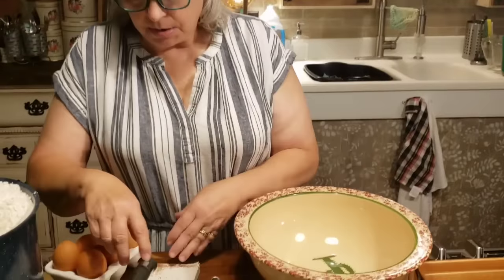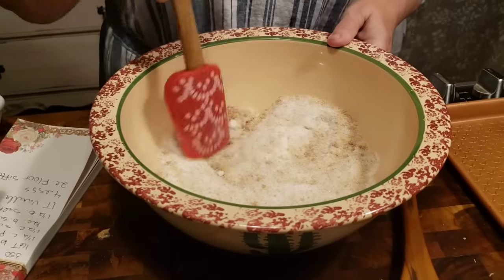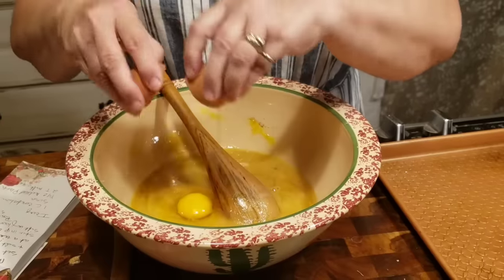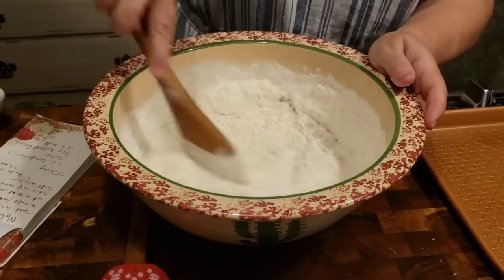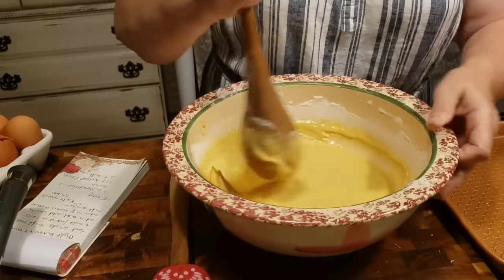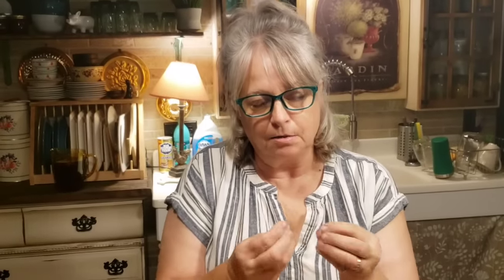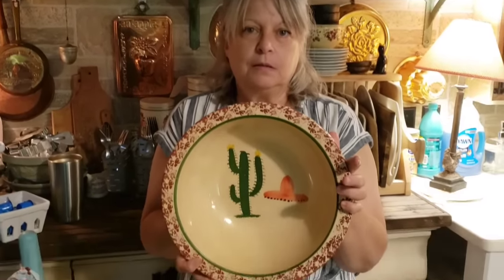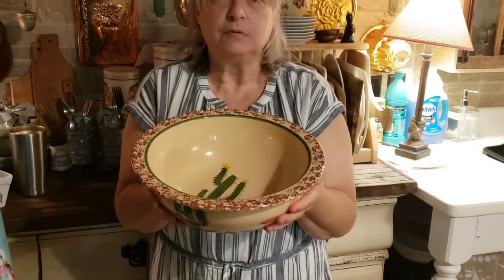Vintage Lunchroom Lady peanut butter Bars!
350. 9x13 pan greased

1 cup melted butter
1 1/2 c. Peanut butter
1 1/2 c sugar
1/2 cup brown sugar
11/2 t. Salt
1 T. Vanilla
4 eggs
2 c. All purpose flour

Icing
1 cup confectioners sugar
1/4 c. Peanut butter
2 to 3 T. Milk 1 t. Vanilla